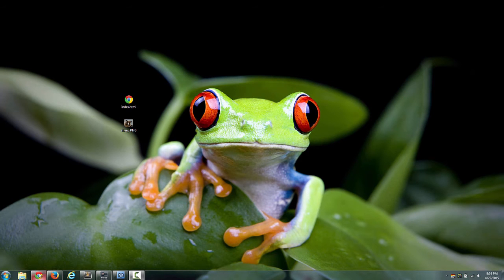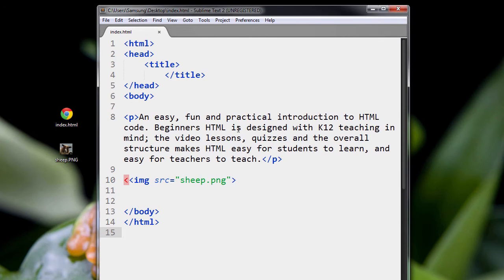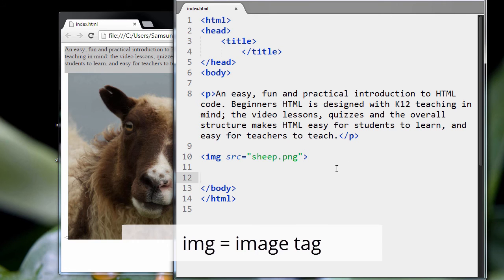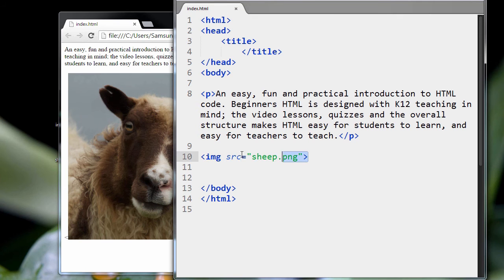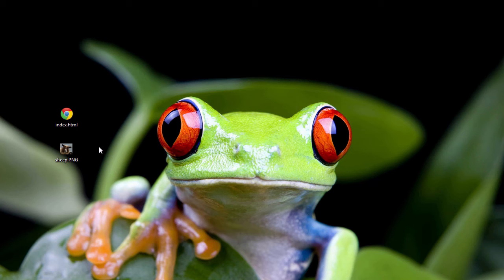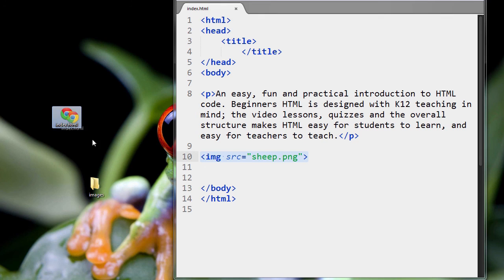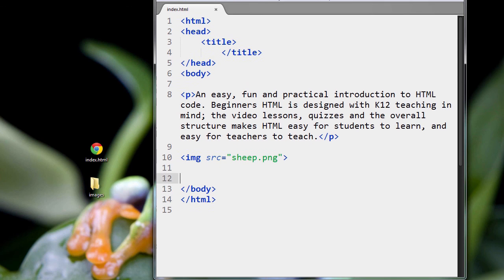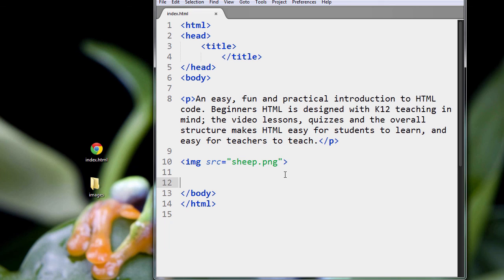Ch2 lesson 5 - images, video and audio in websites